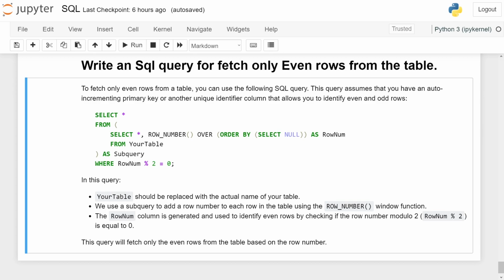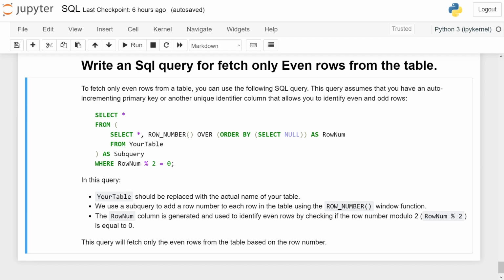SQL Interview Questions and Answers | SQL Query To fetch only Even Rows from a Table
To fetch only even rows from a table, you can use the following SQL query. This query assumes that you have an auto-incrementing primary key or another unique identifier column that allows you to identify even and odd rows:

```sql
SELECT *
FROM (
    SELECT *, ROW_NUMBER() OVER (ORDER BY (SELECT NULL)) AS RowNum
    FROM YourTable
) AS Subquery
WHERE RowNum % 2 = 0;

In this query:

- `YourTable` should be replaced with the actual name of your table.
- We use a subquery to add a row number to each row in the table using the `ROW_NUMBER()` window function.
- The `RowNum` column is generated and used to identify even rows by checking if the row number modulo 2 (`RowNum % 2`) is equal to 0.

This query will fetch only the even rows from the table based on the row number.